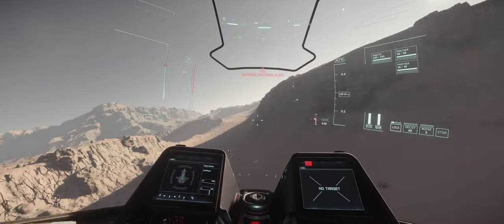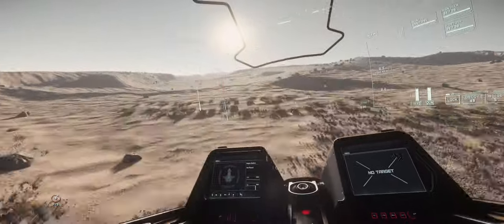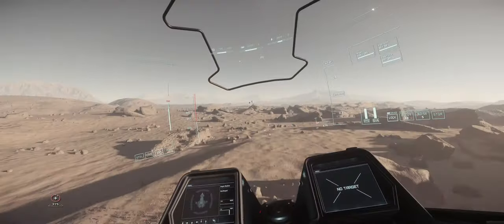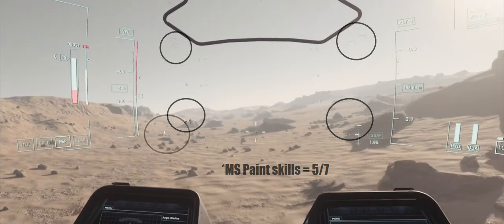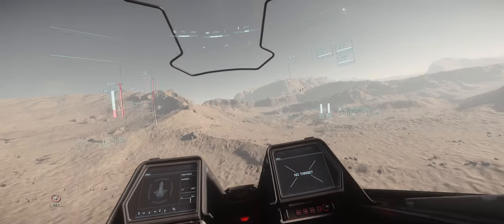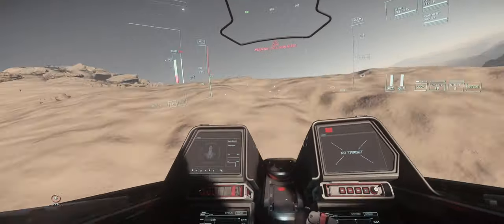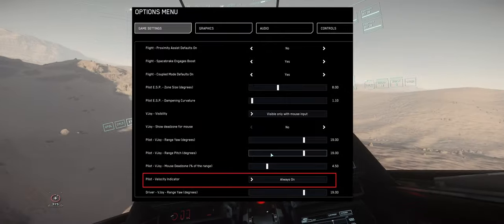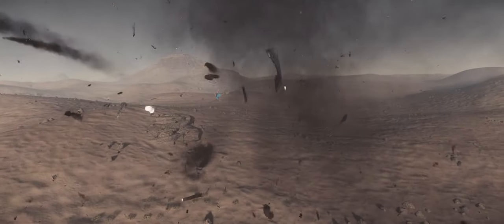If You INSTANTLY Want To Fly Better, DO THIS - Star Citizen Low Fly 101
Start Star Citizen with 5k credits - STAR-MPVV-LLGC